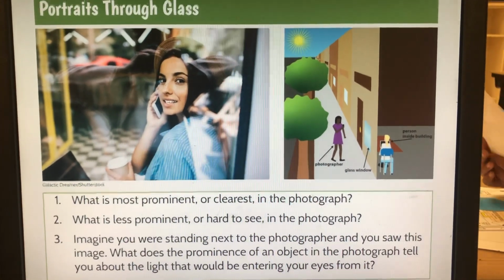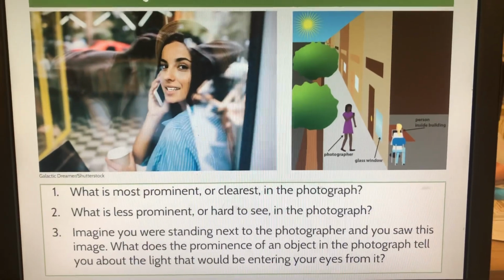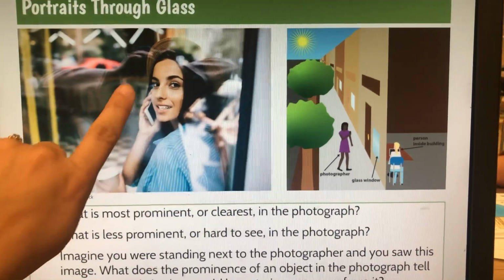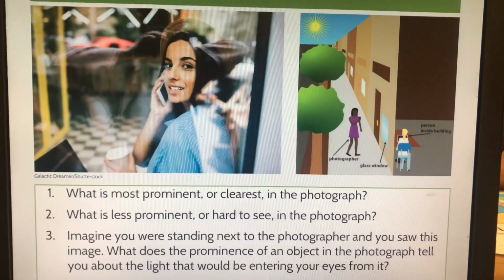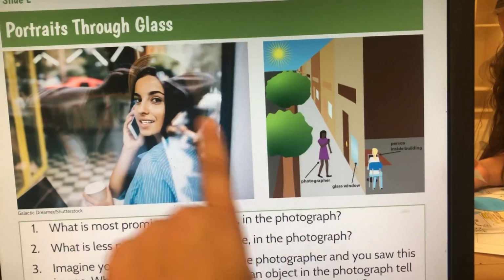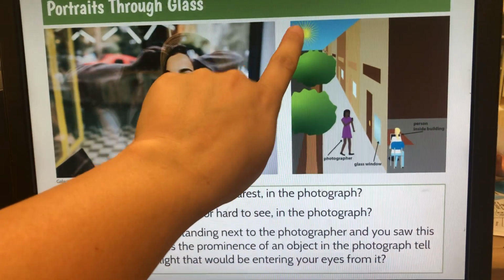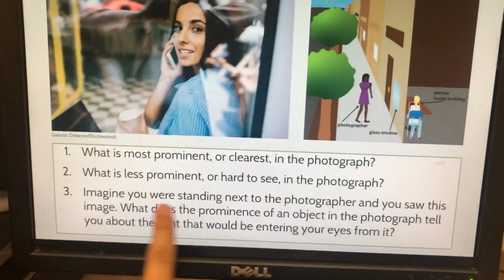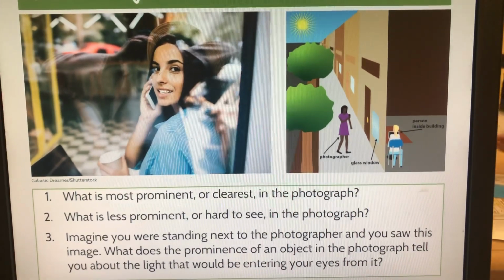Light Lesson 8 video 1